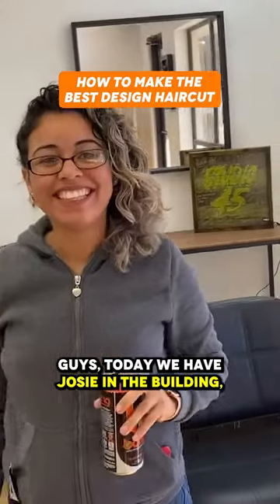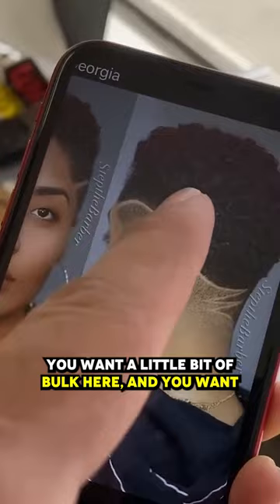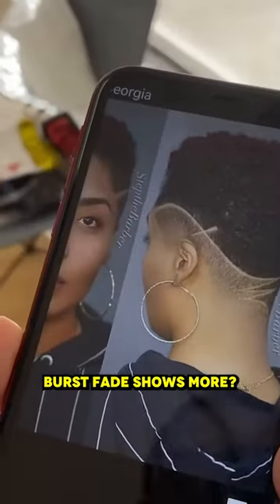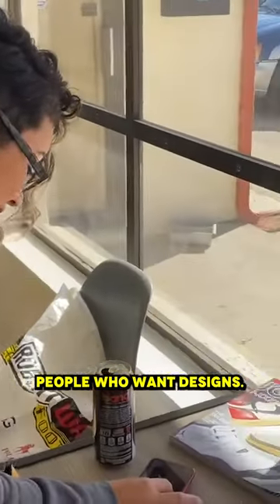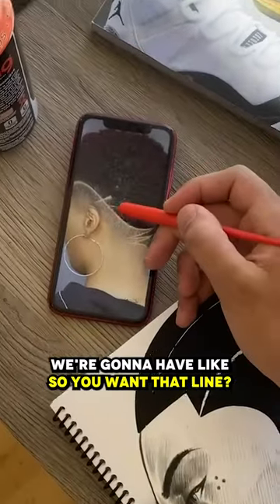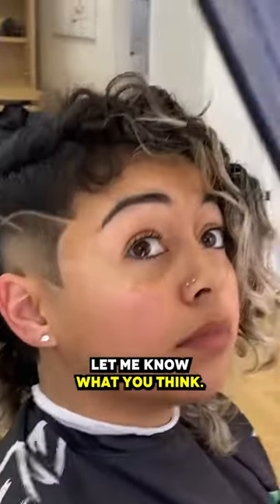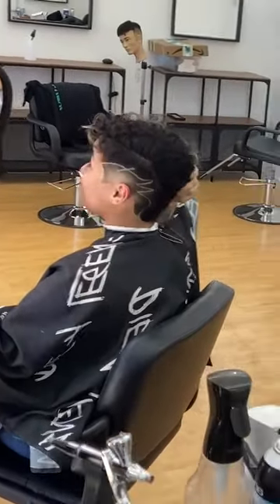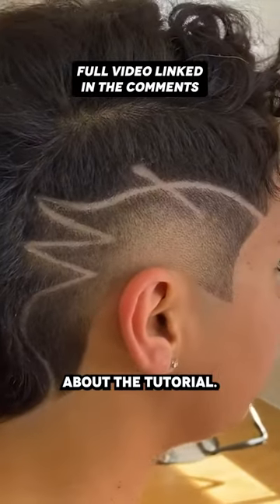How to Make the Best DESIGN Haircut?